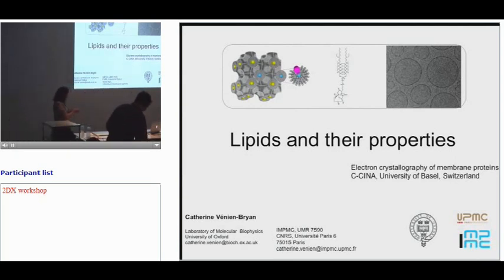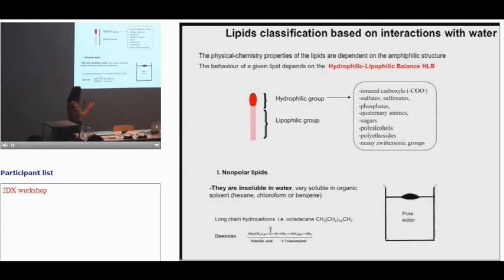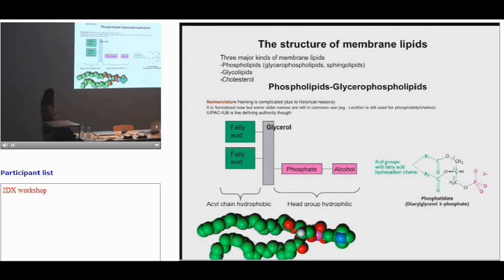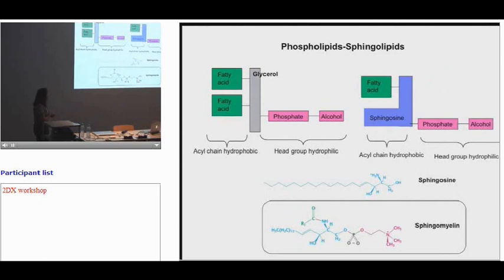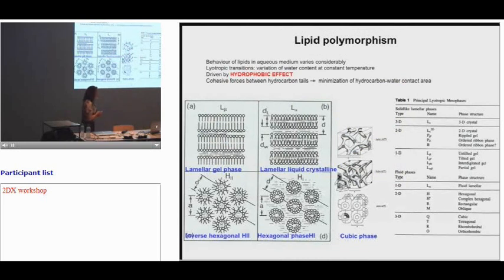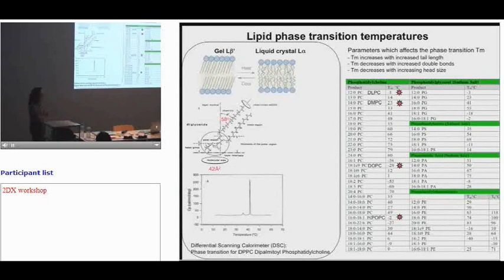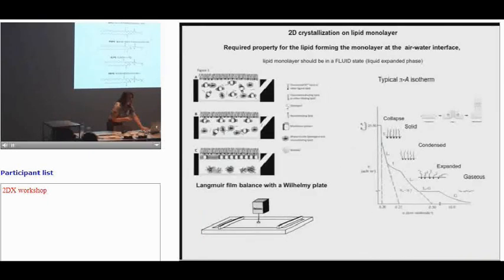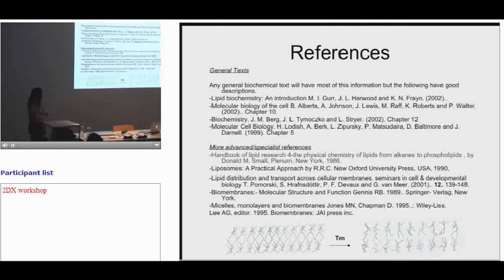02 08 2010 session2 Venien Bryan